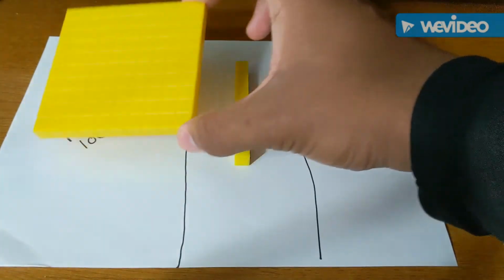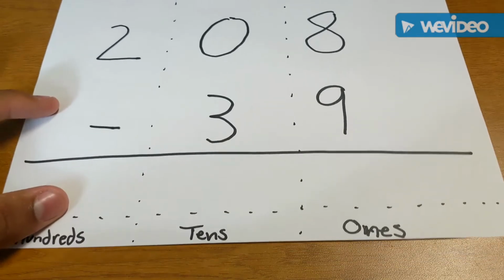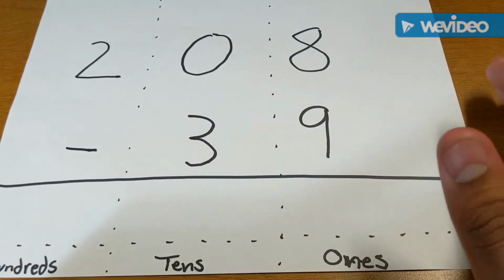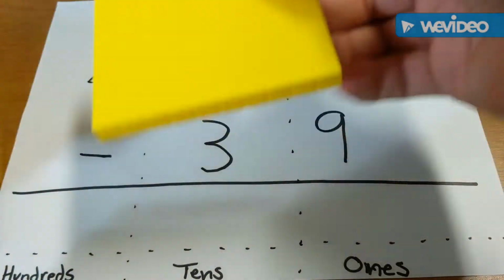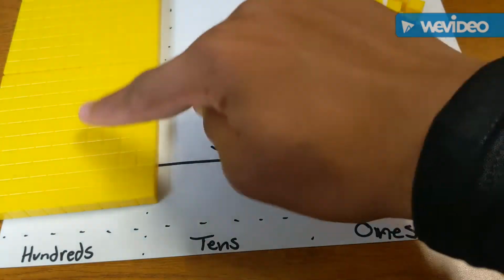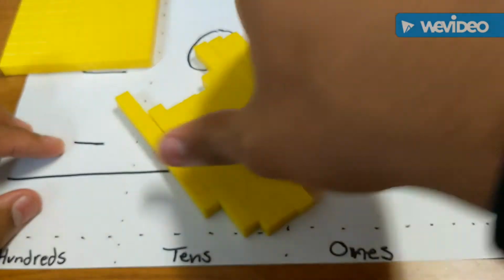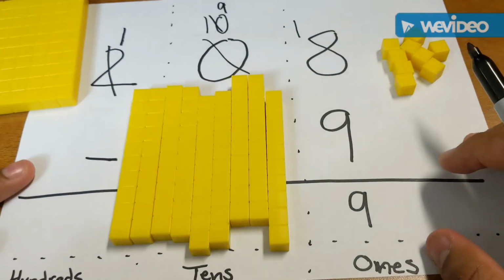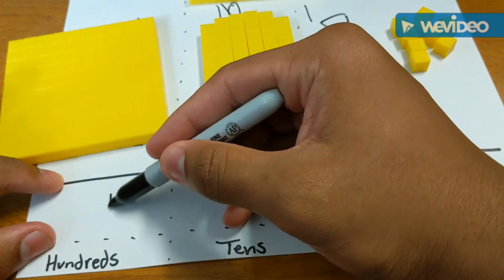How to subtract using base 10 blocks!